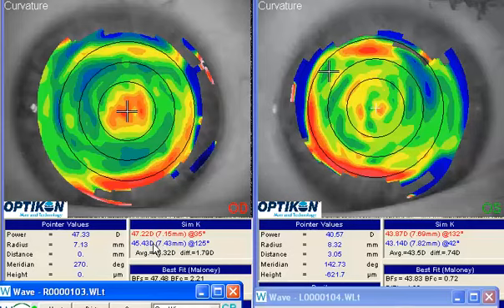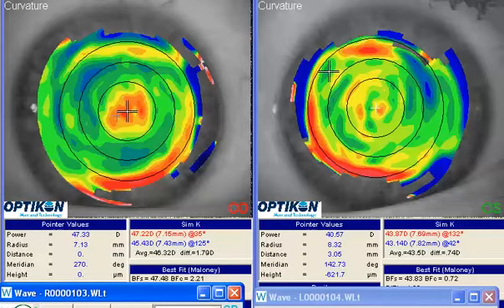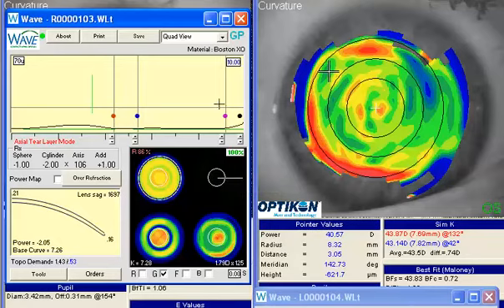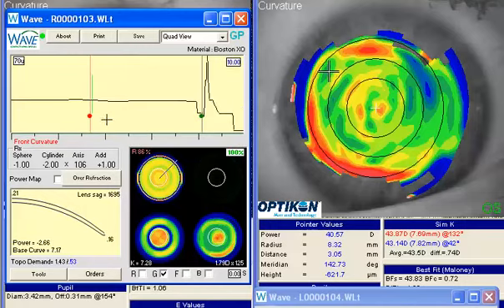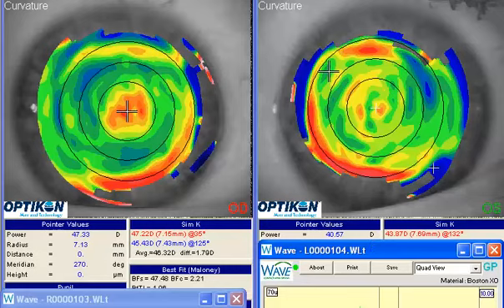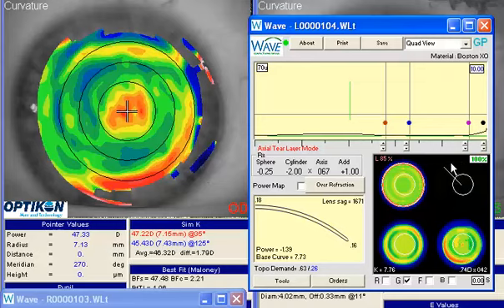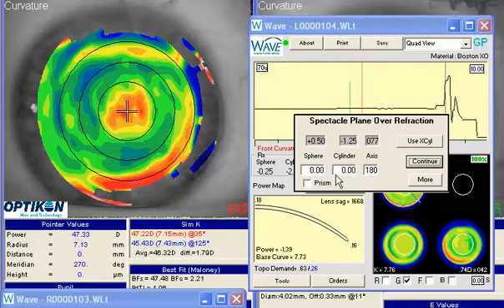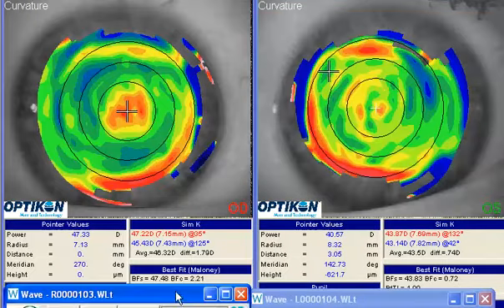Legacy WAVE - Legacy WAVE - Legacy WAVE - 4/11/2013 9:15:26 PM